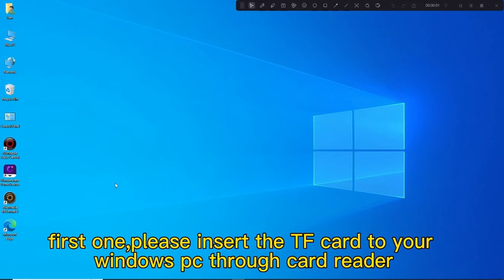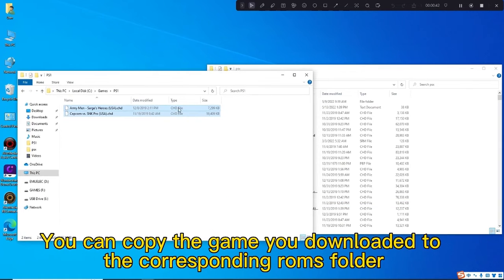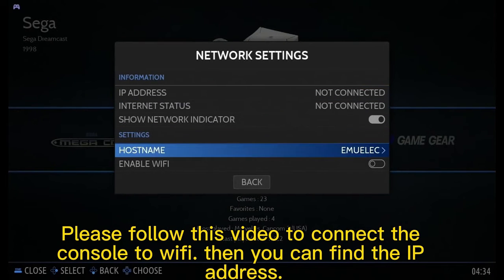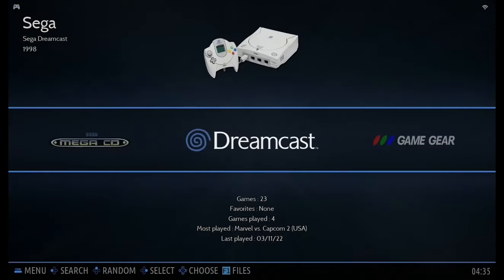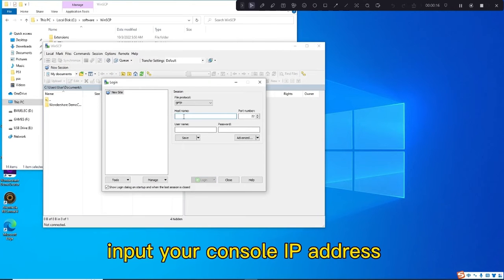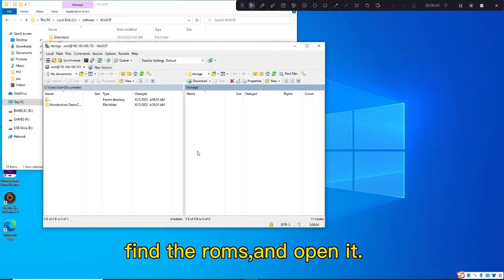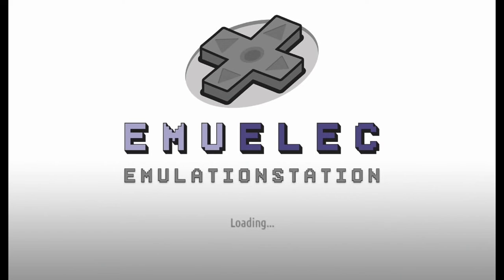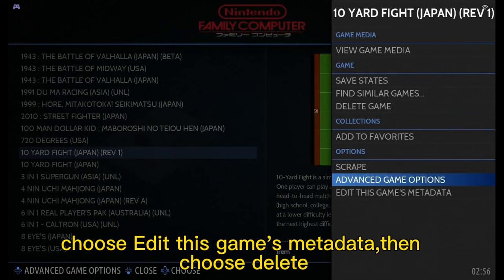How to add or delete ROMs - Super Console Series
The game system supports adding and deleting games independently, please insert the tf card into the pc, enter the "EEROMS" folder, add or delete the game roms in the emulator folder you want to modify, or find the roms folder through winscp network connection , delete or add the roms file in the corresponding emulator folder.